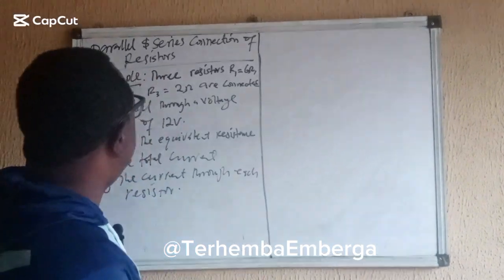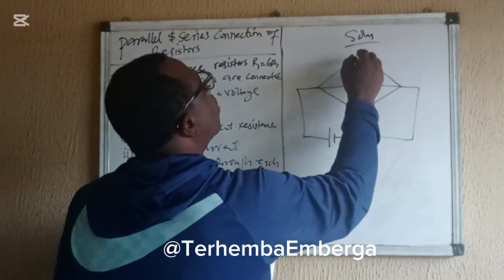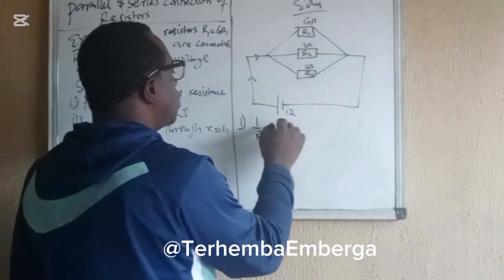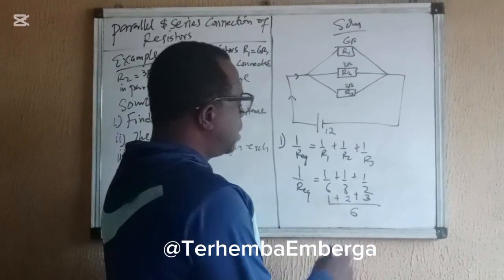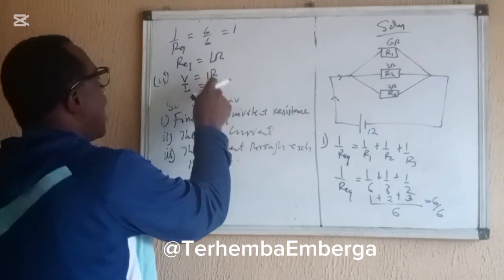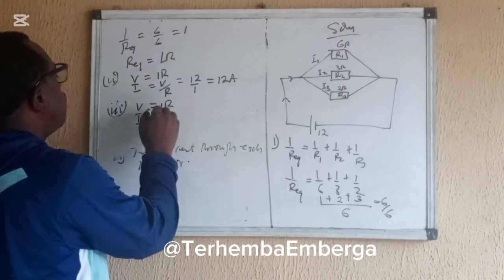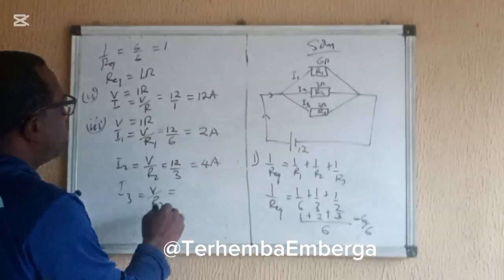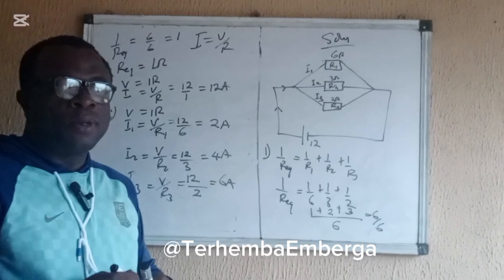Example: Parallel connection of resistors